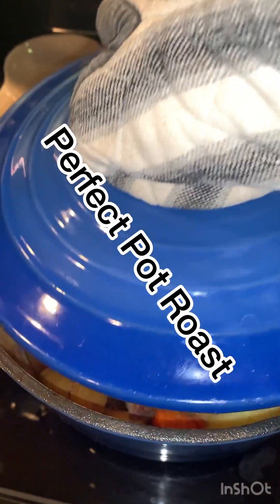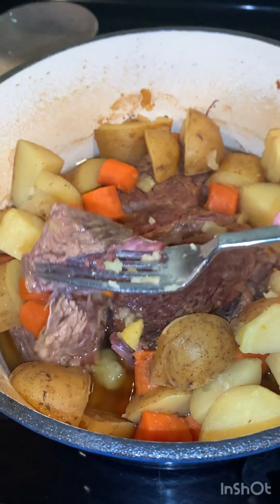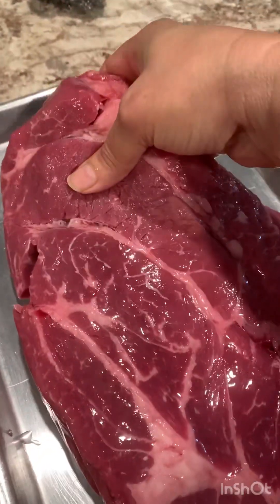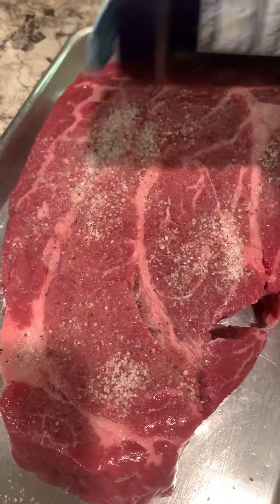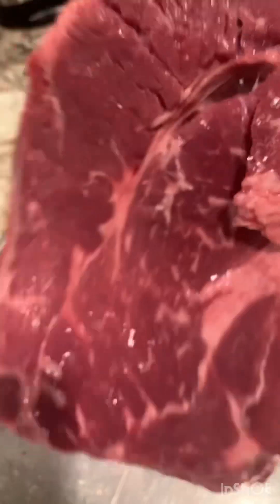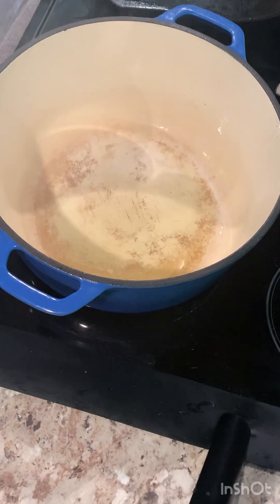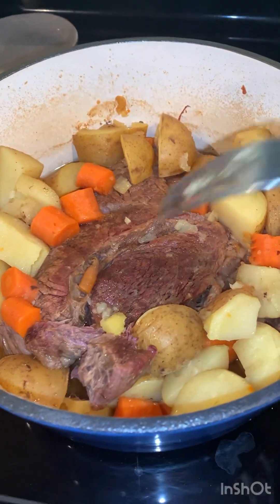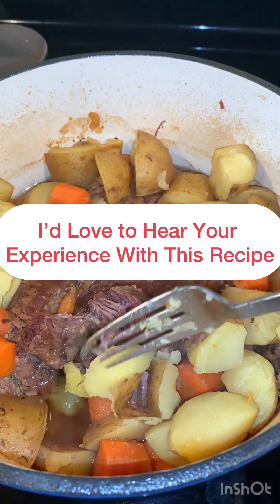Easy One Pot Roast Dinner Idea!!